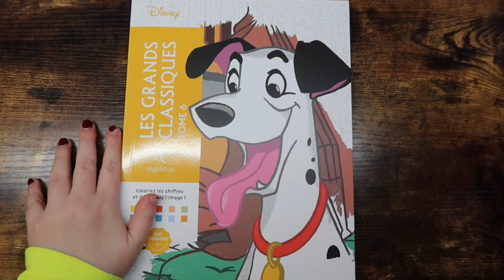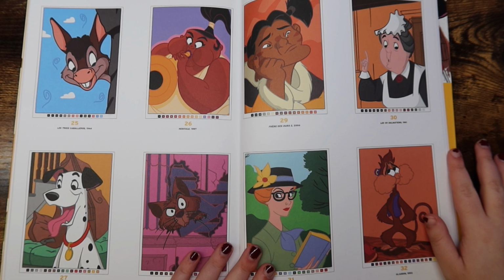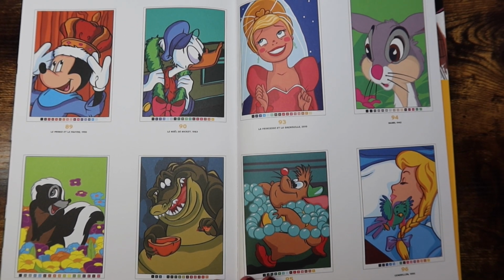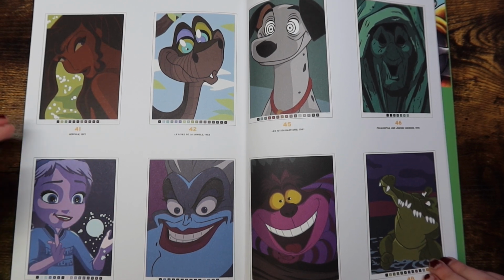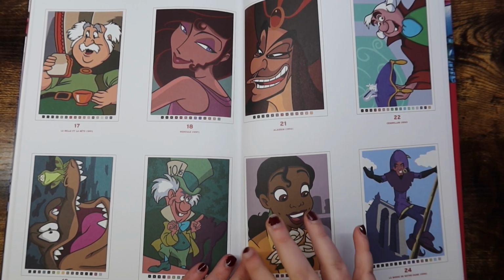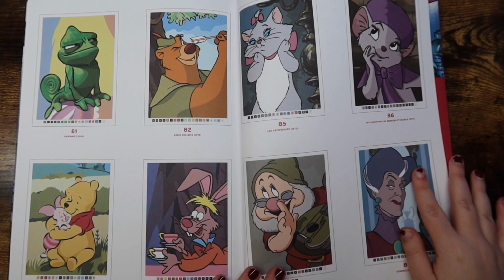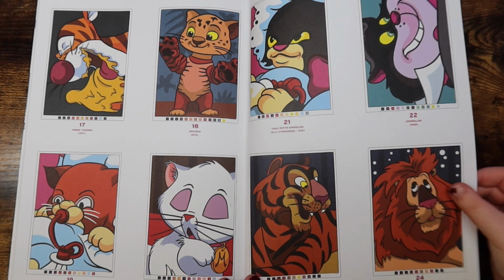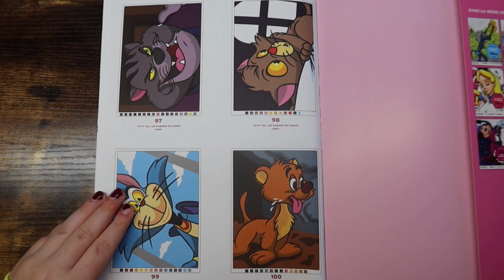disney flip through | classics & cats/kittens!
Hi friends! In today's video, I am flipping through some more Disney coloring books!

Hi friends! My name is Michaela, and I make adult coloring videos here on this channel! Thank you so much for all my viewers for watching this video and for all the support! 💜